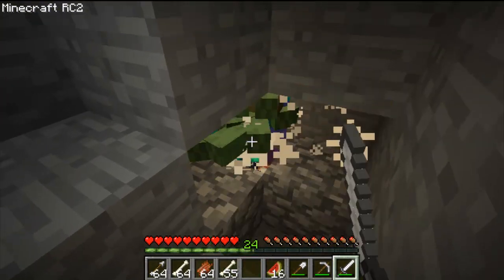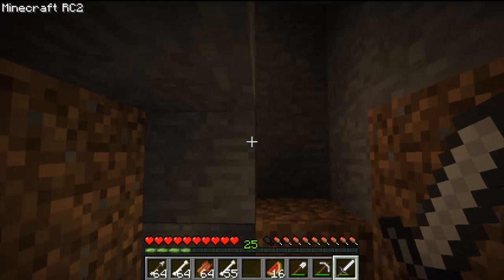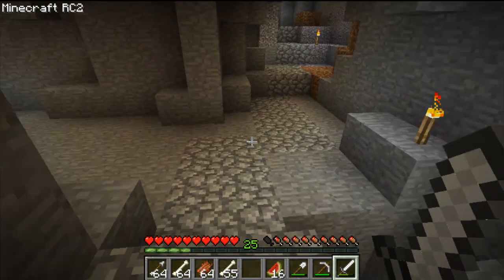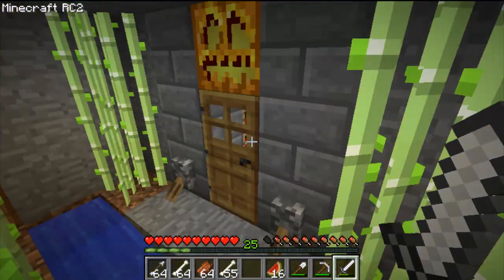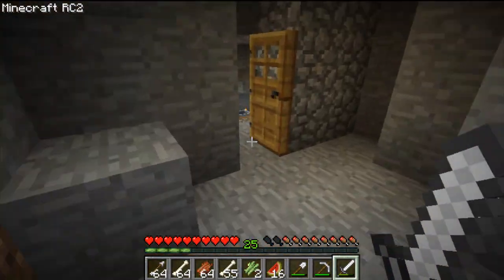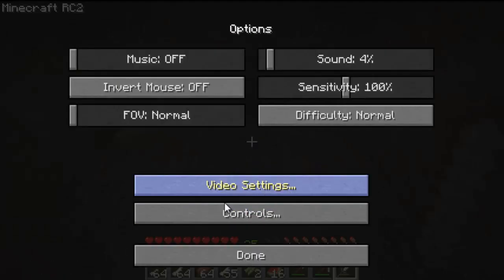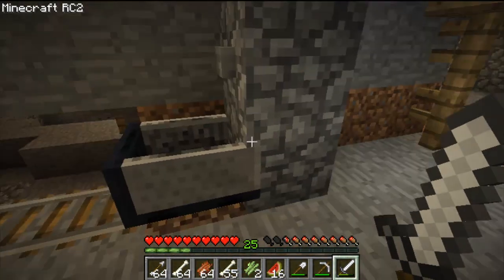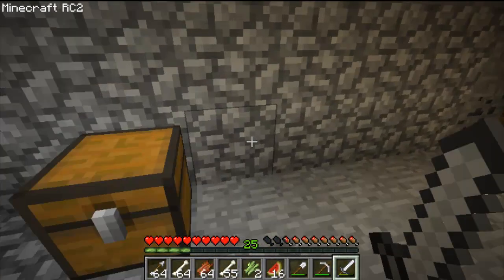Let's Play the World Tour: Ep. 1 - Luckie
So I decided to start the let's play/world tour :D